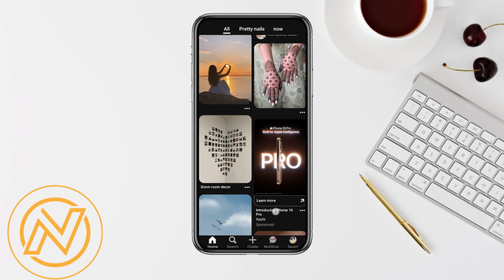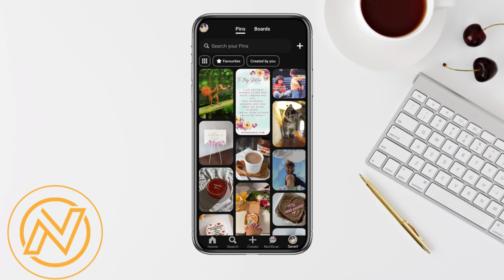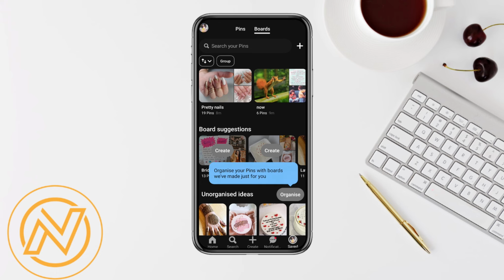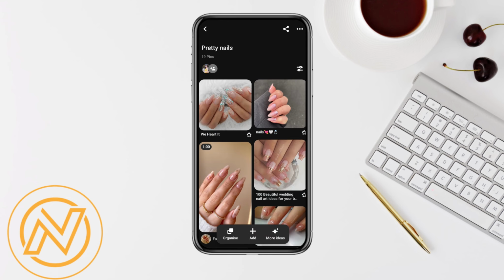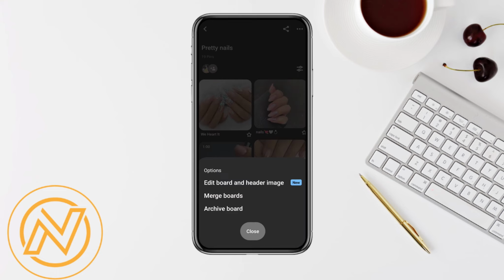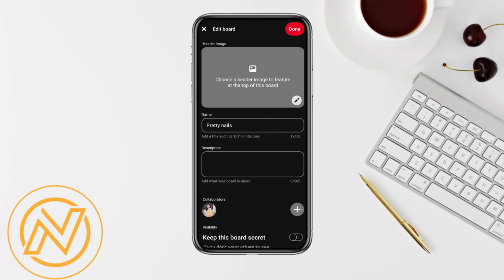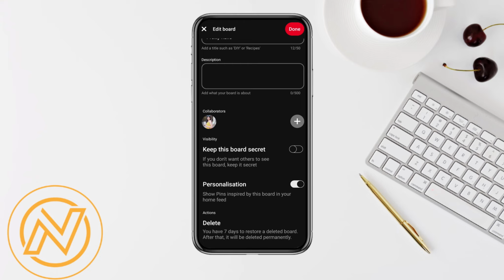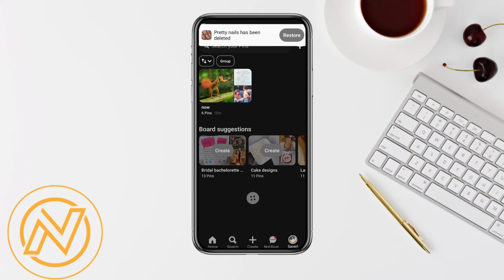How to delete boards on Pinterest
In This Video, learn ,How to delete boards on Pinterest.
delte boards. pinterest.